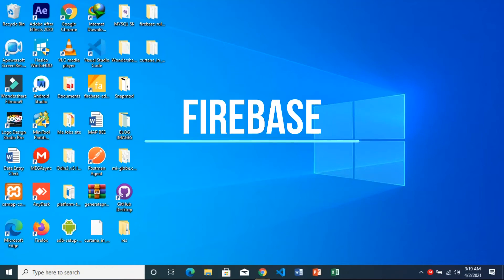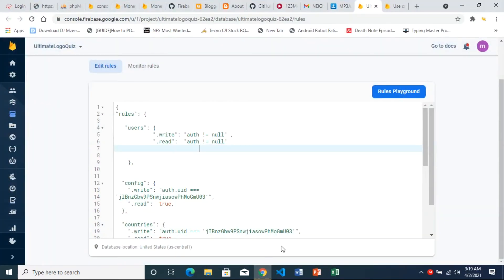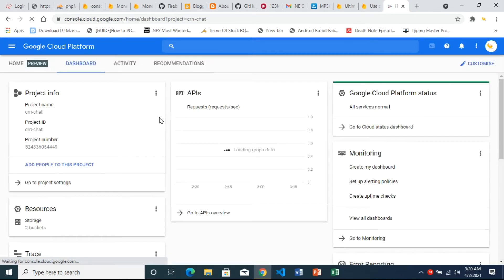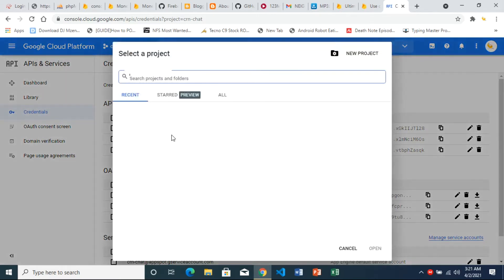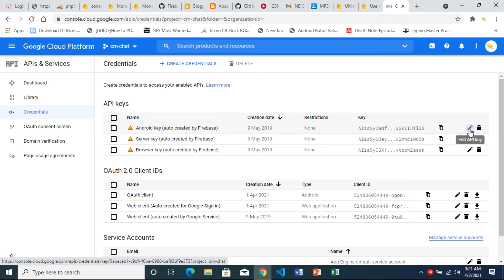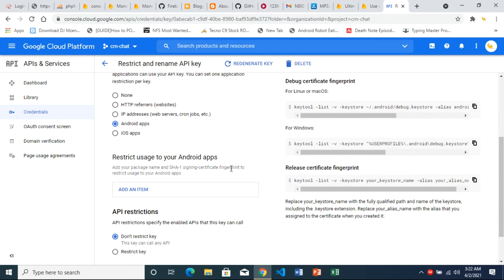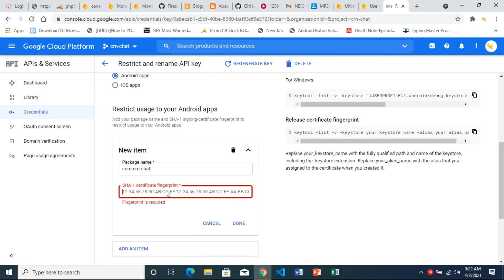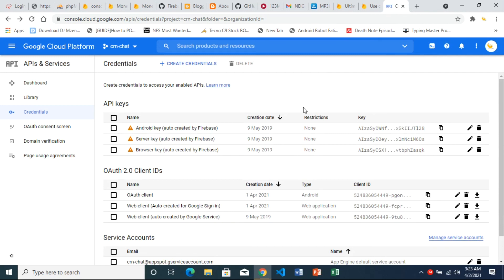FIREBASE API KEY PROTECTION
Protect your firebase from Hackers and data hogs. Protect your api KEY.

NOTE:
This alone is not an ultimate security shield. To make an even enhanced shield, use it together with secure firebase database and storage rules

You can go here and work according to the tutorial

You can get SHA1 Key and package name of your APK with DEV Tools: